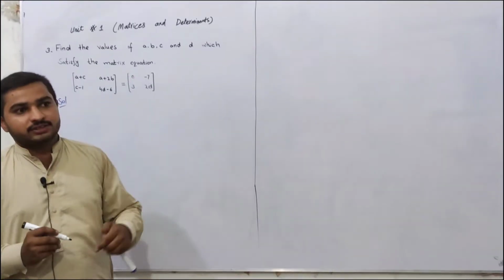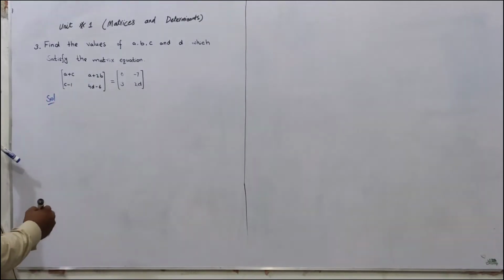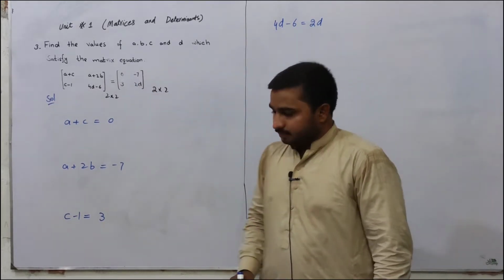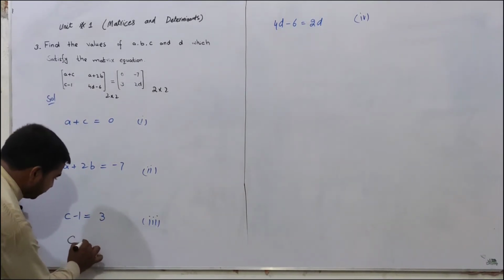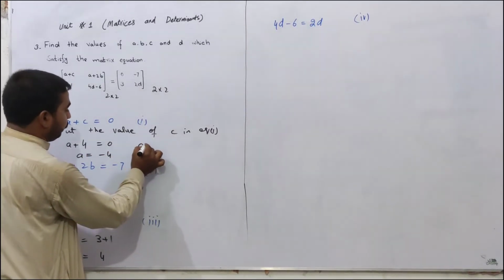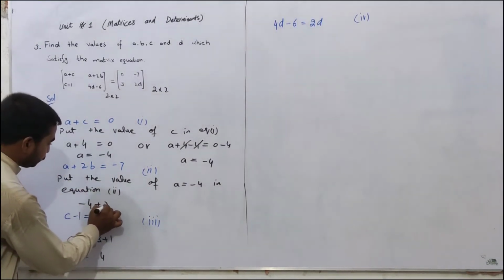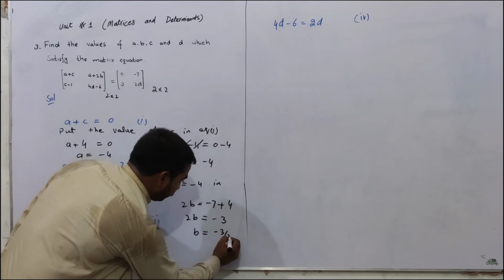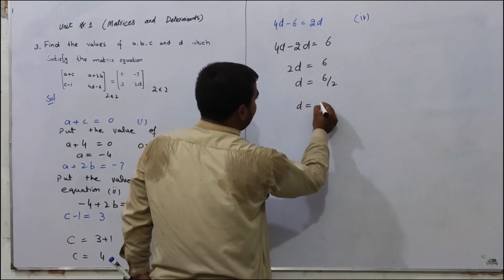9th Class Mathematics | Matrices & Determinants | Chapter#01 | Exercise 1.1 | Question #03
9th Class Mathematics | Matrices & Determinants | Chapter #01 | Exercise 1.1 | Question #03
In this online lecture, Sir farooq solved a question #03 of exercise 1.1 of 9th class Mathematics in sample and easy way with examination point of view
Very important question for exams
Lecture of 9th Class Mathematics for all those students Who want to prepare the exams